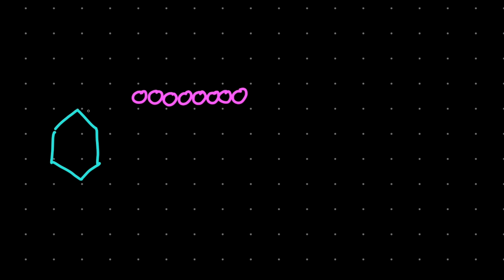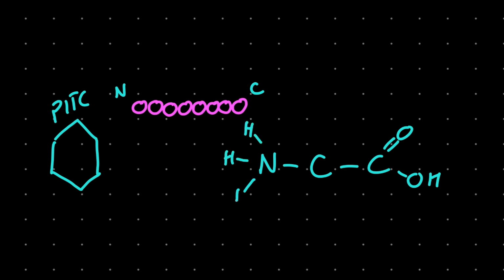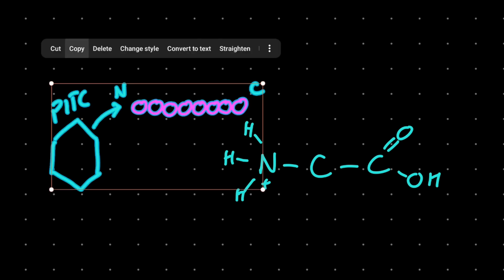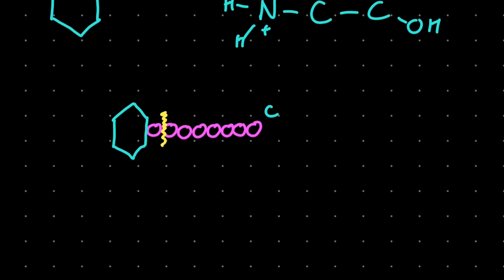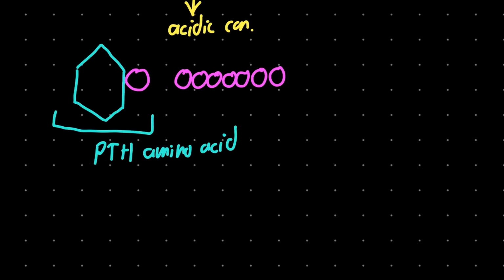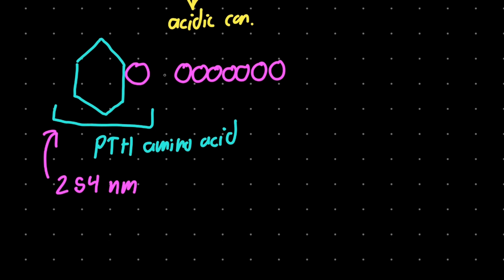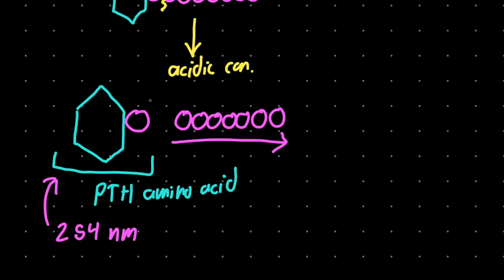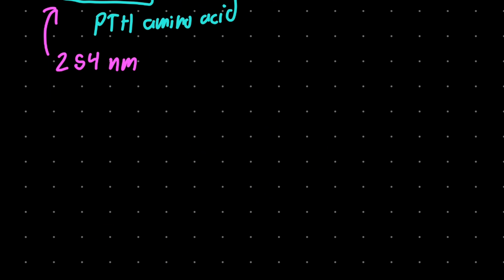The Edman Degradation